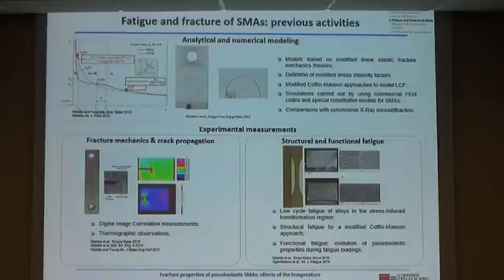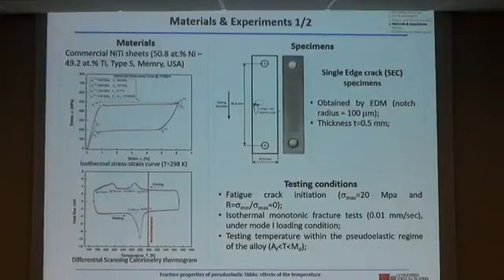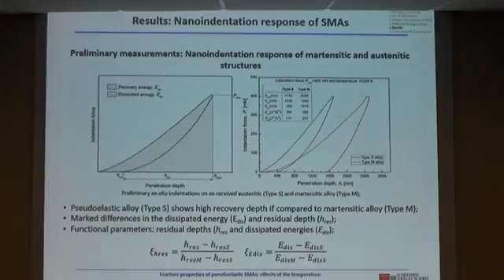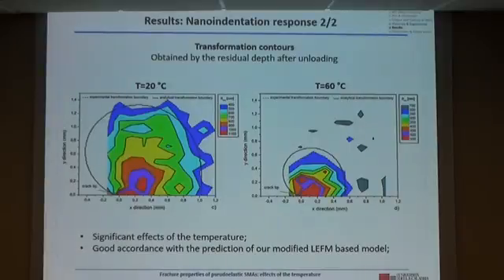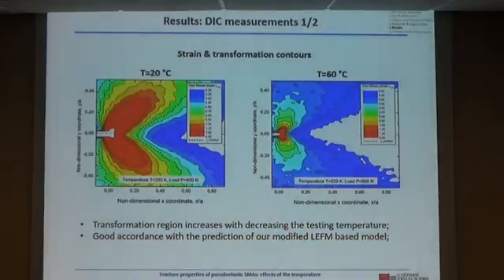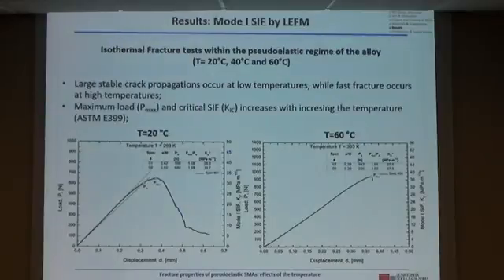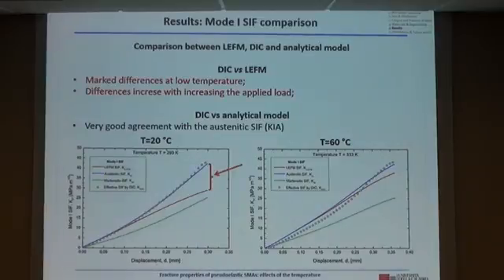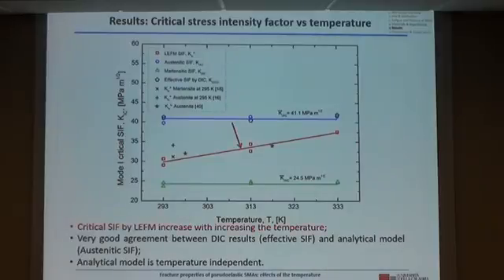Fracture properties of pseudoelastic SMAs effects of the temperature